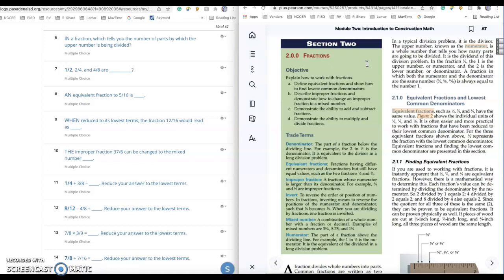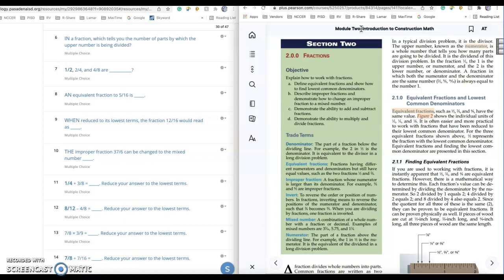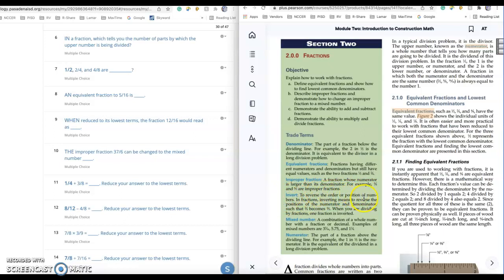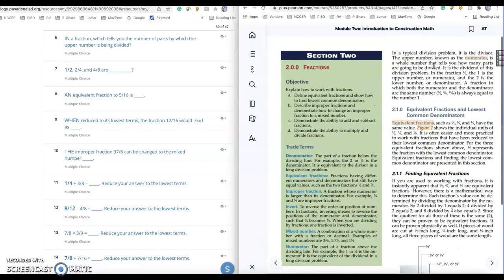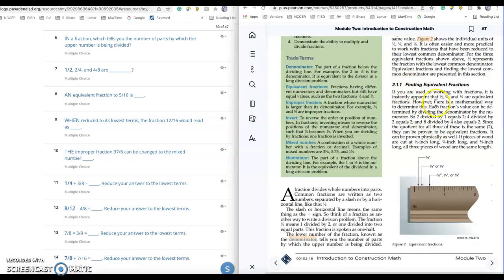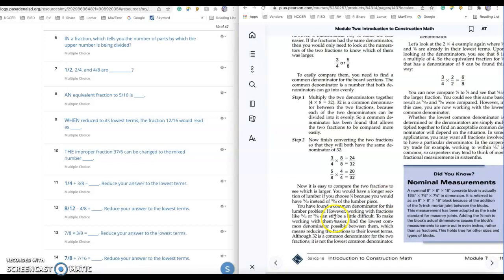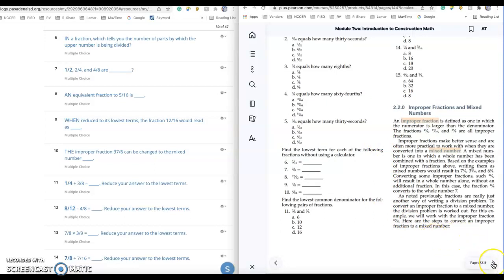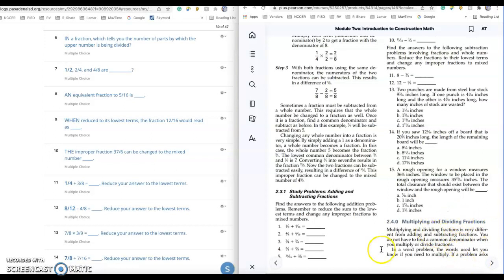Mod2 Sect2 Part1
NCCER CORE